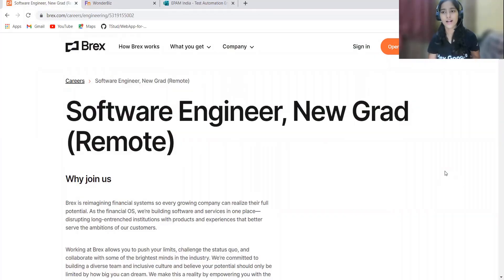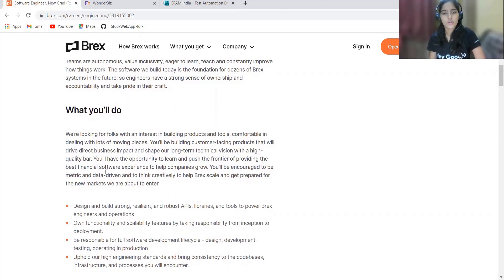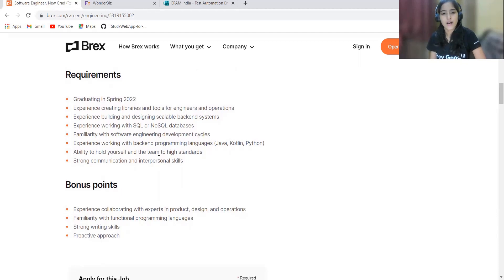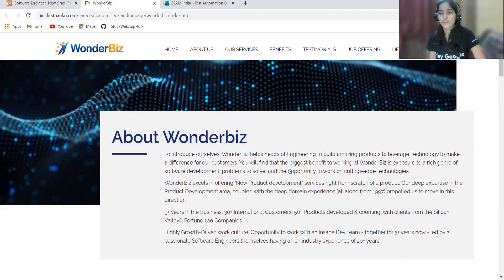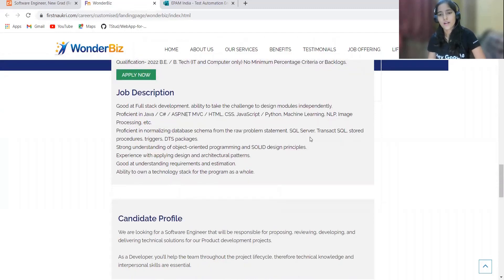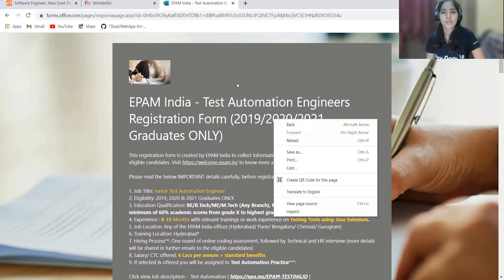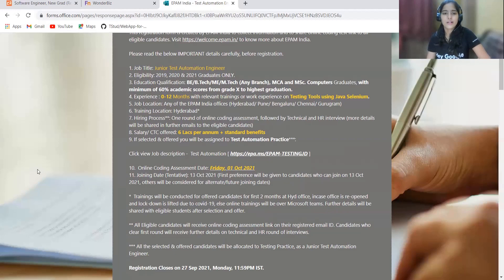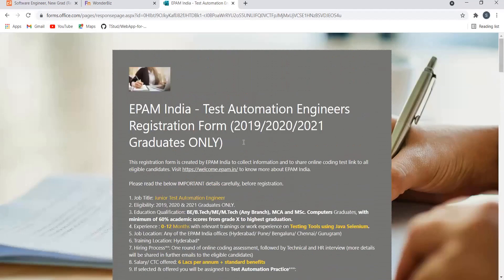OFF-CAMPUS HIRING || BATCH - 2019/2020/2021/2022 || MUST WATCH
freshers hiring
Hiring freshers
STEP internship
product company